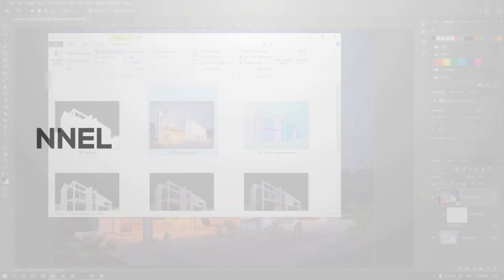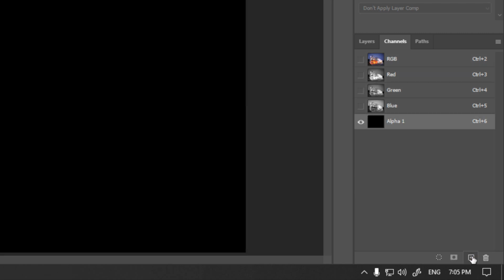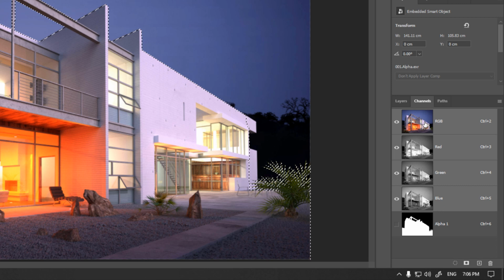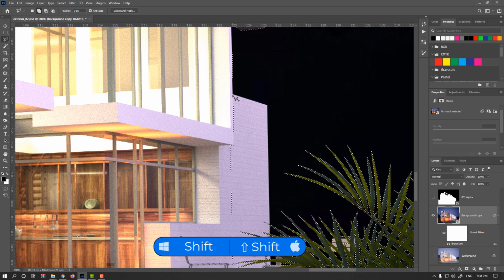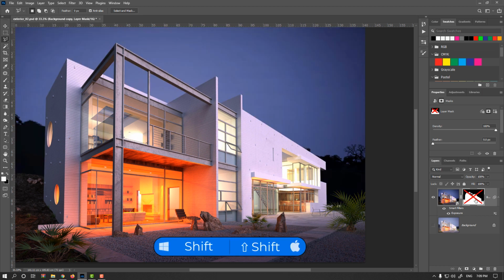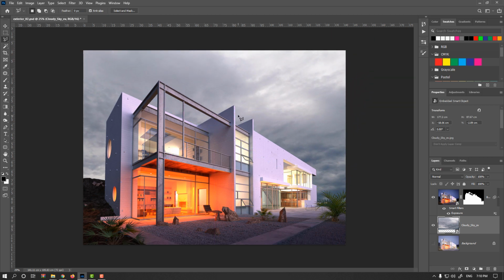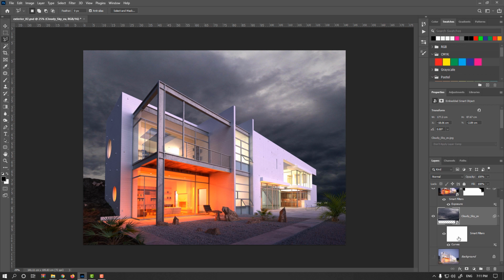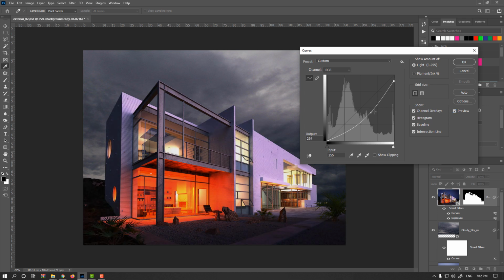#15 Adding Alpha for Sky Replacement & Overall Light Adjusting